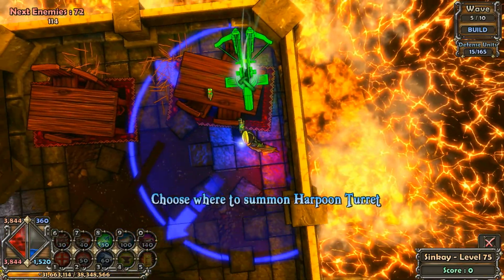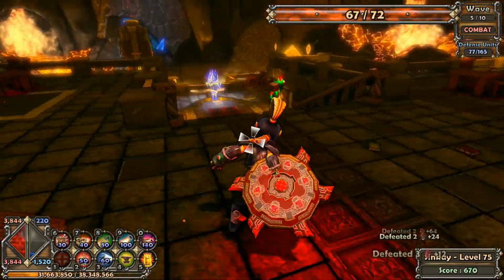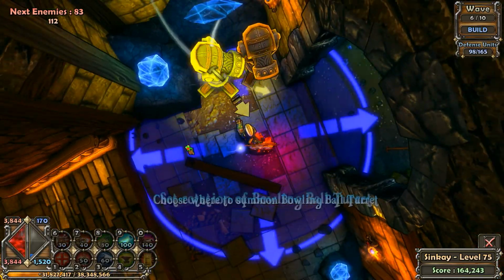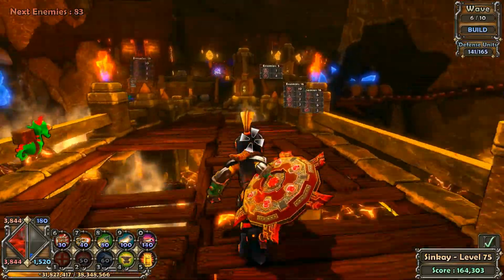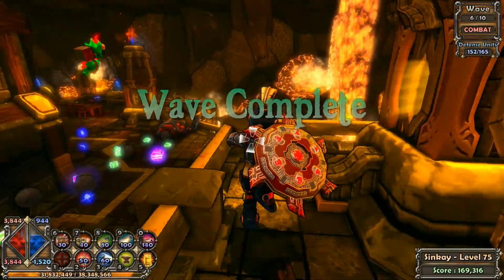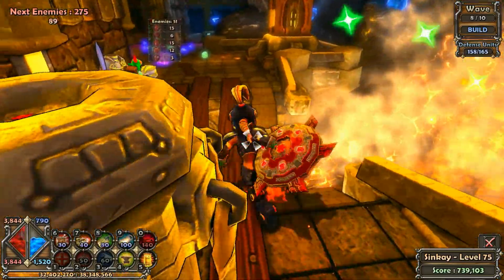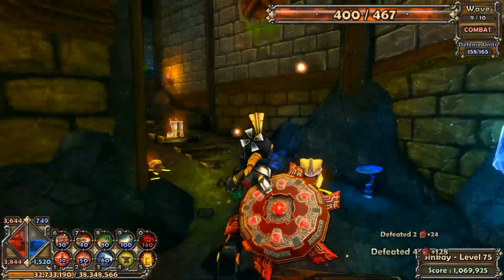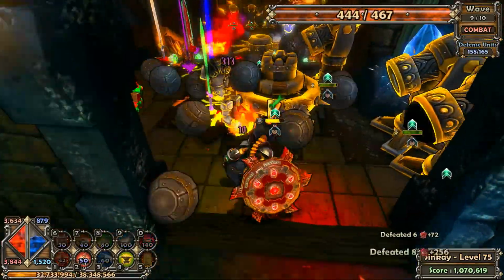Dungeon Defenders: Glitterhelm Caverns - Insane Hardcore Build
Enjoy the tutorial on a build I use to complete Glitterhelm Caverns on Insane Hardcore!